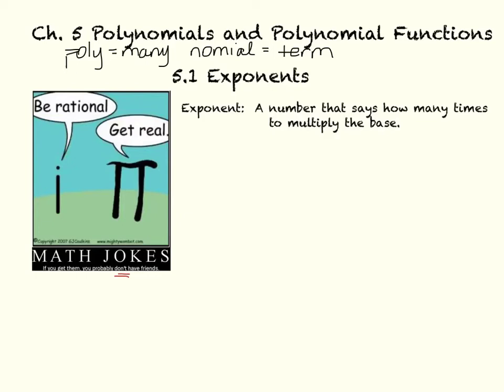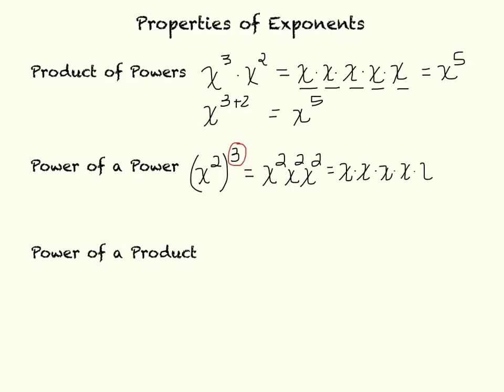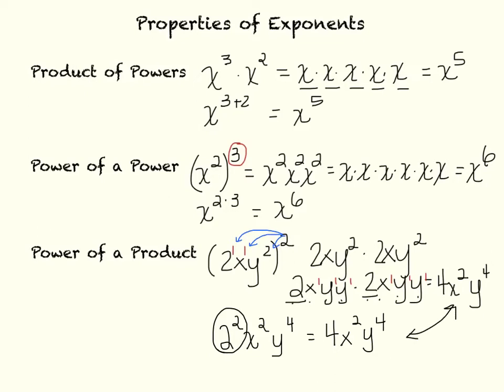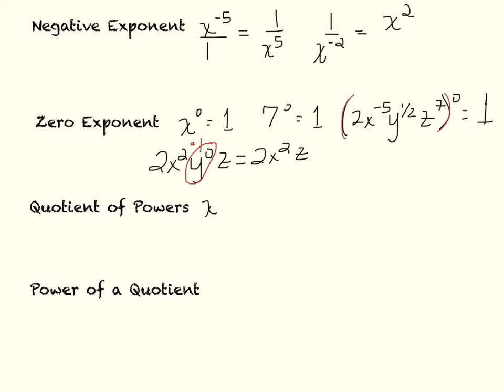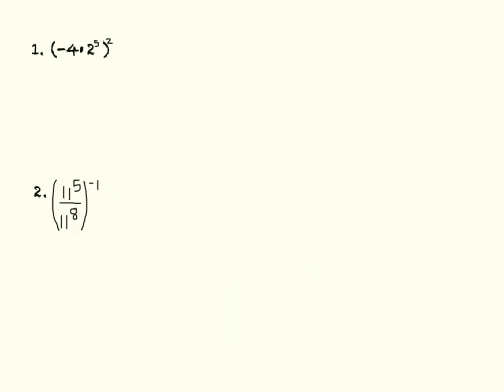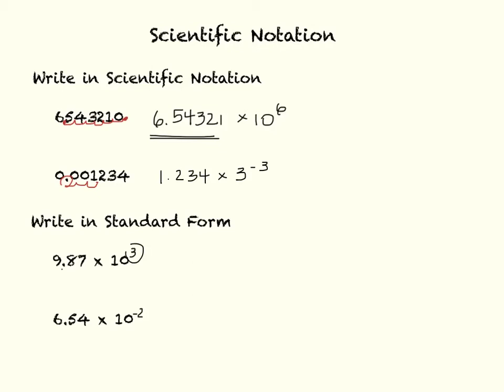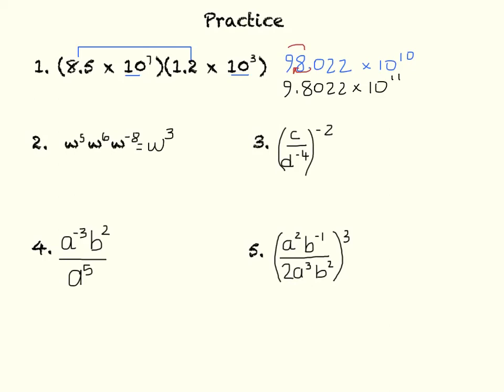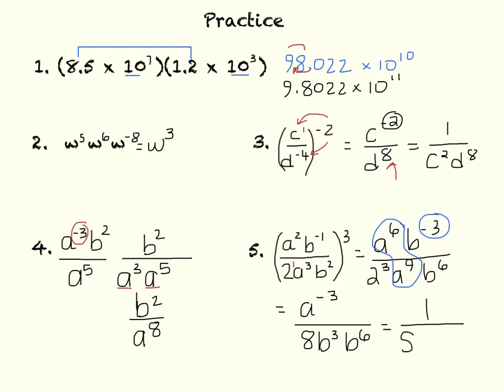Made with Explain Everything